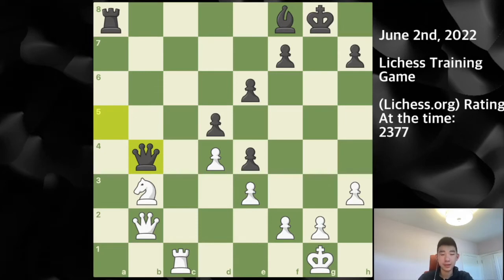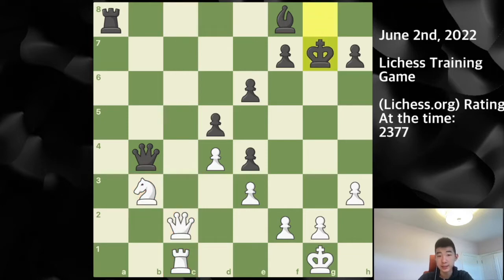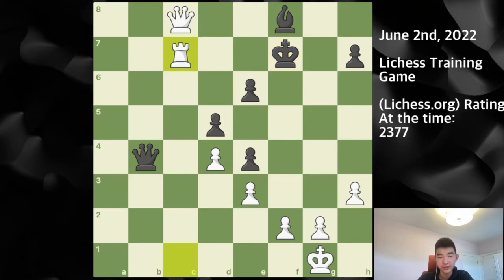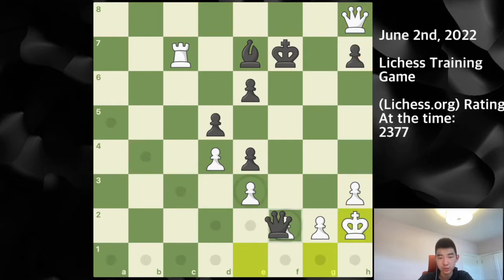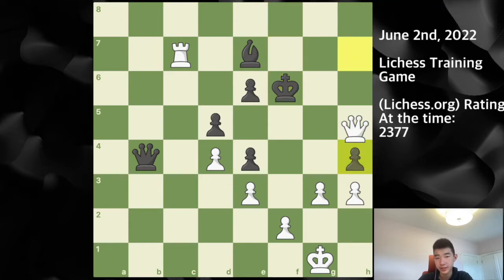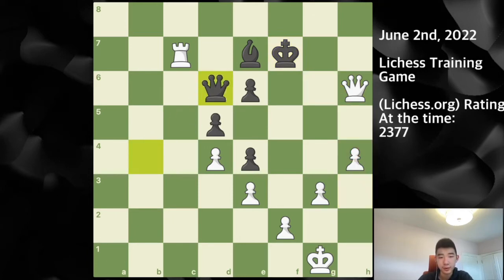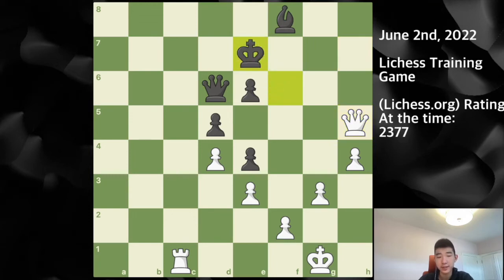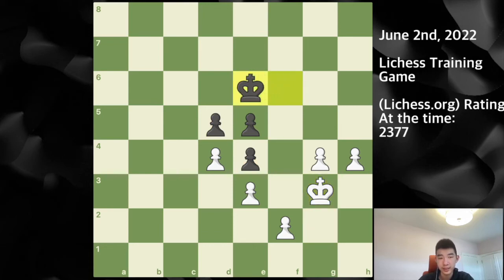Recipe for BEATING a 2600: 1 tricky knight and 1 square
Hi Everyone,

This video covers analysis on a Lichess Game I played on June 2nd.